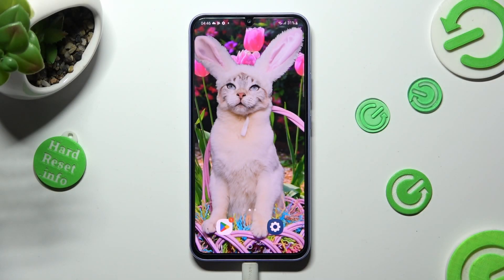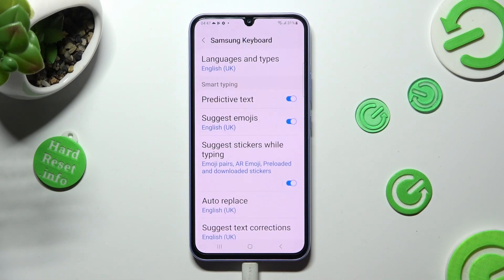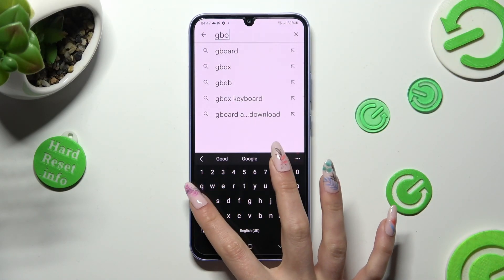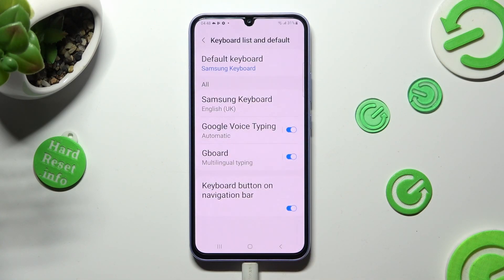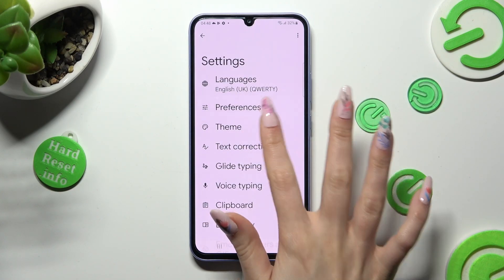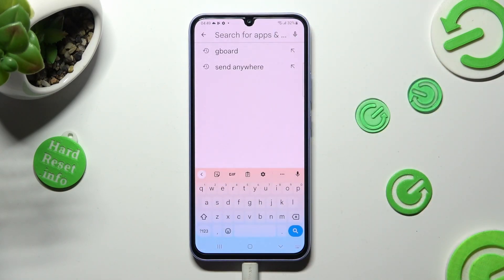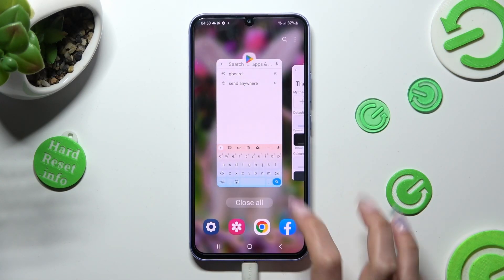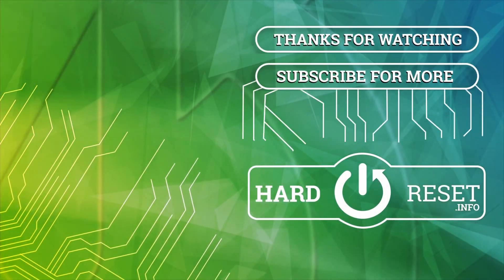How to Change and Customize Keyboard Theme on Samsung Galaxy A34 - Gboard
Find out more about Samsung Galaxy A34:
Hello there! In today's tutorial, we'll guide you on changing the keyboard theme on your Samsung Galaxy A34. Our specialist will demonstrate how to install the Gboard app and use it to select and apply a fresh keyboard theme to your device. Watch the video and give your keyboard a brand-new look! If you want to know more about your Samsung Galaxy A34, visit our YouTube channel.

How to Customize Keyboard Theme with Gboard on Samsung Galaxy A34? How to Set Keyboard Theme in Samsung Galaxy A34? How to add a new keyboard theme to Samsung Galaxy A34? How to access Gboard on Samsung Galaxy A34?